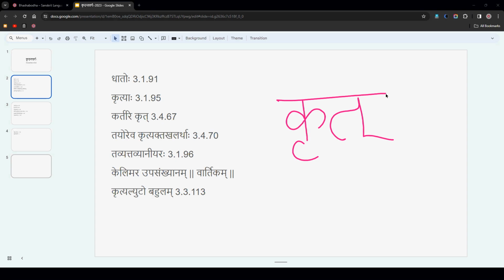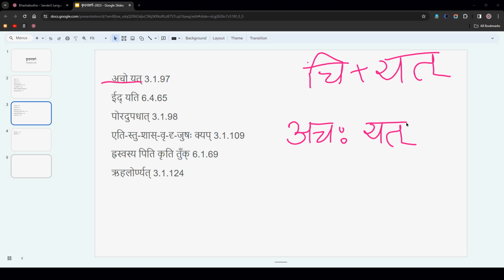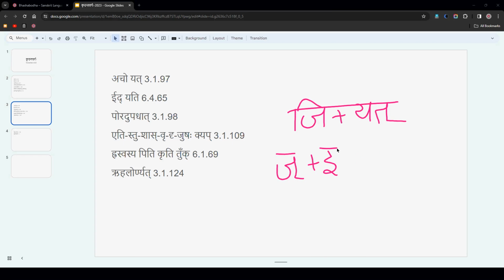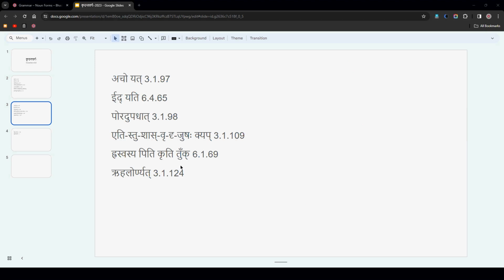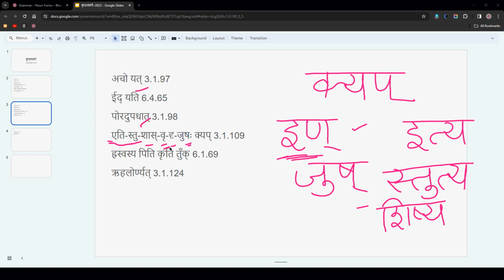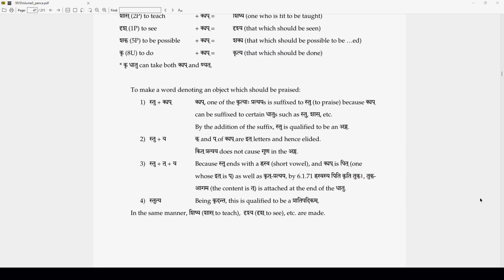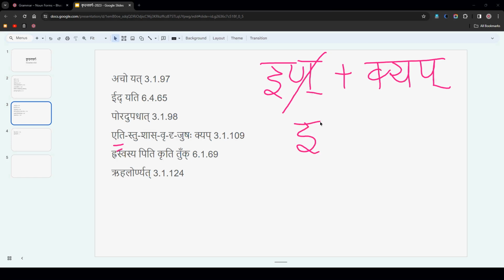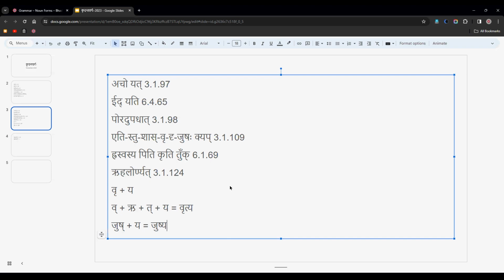Sanskrit Kridanta Class #5 - Kyap Affix क्यप् प्रत्ययः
07-Jan-2024